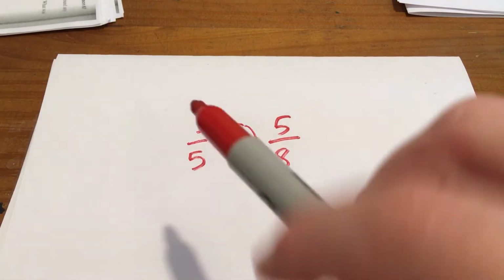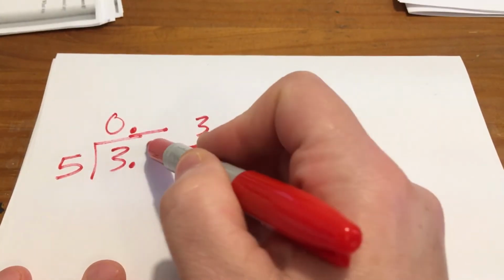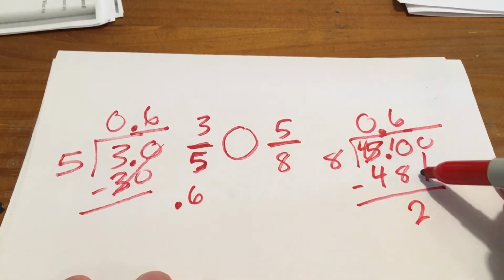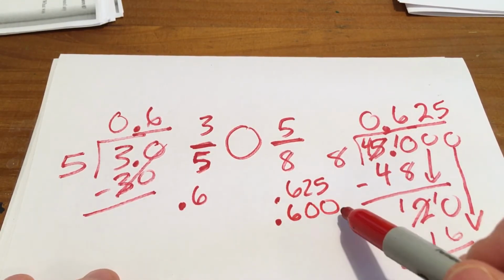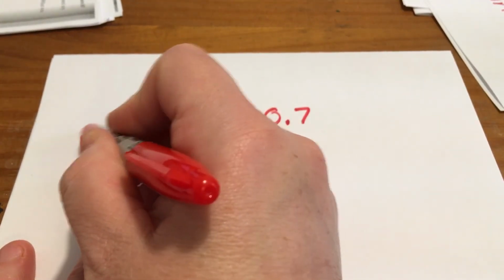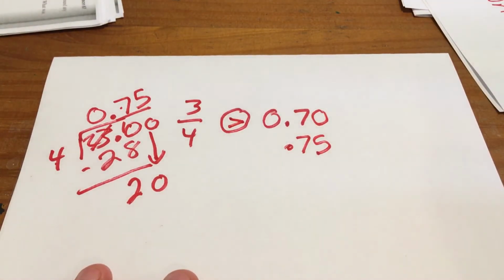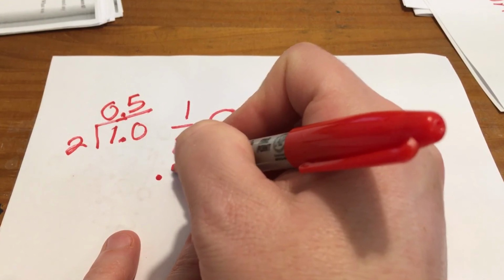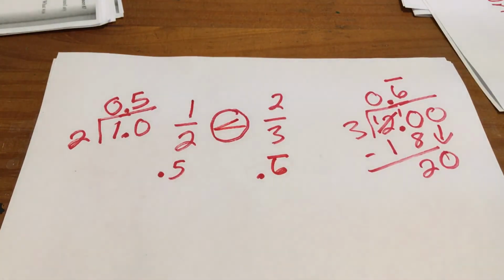March 25, 2020